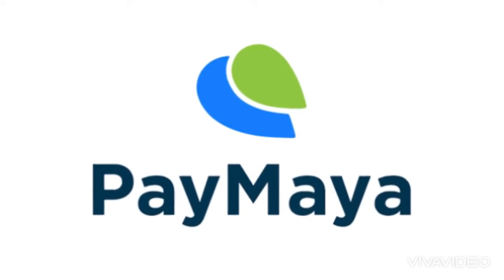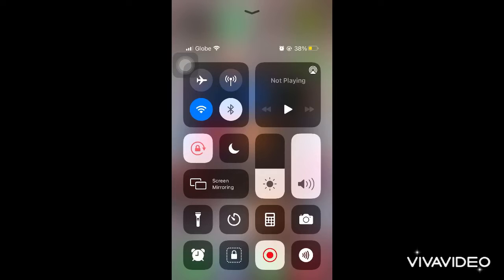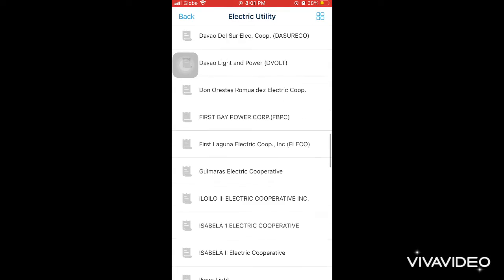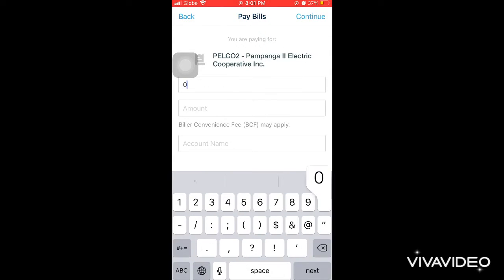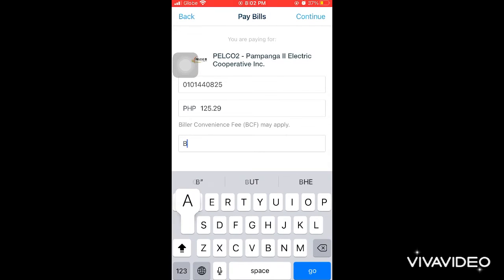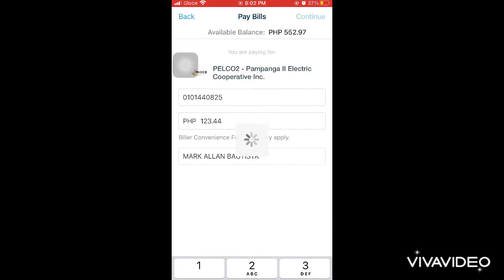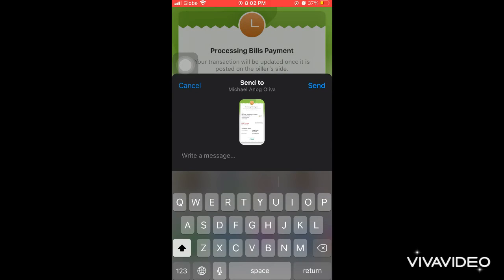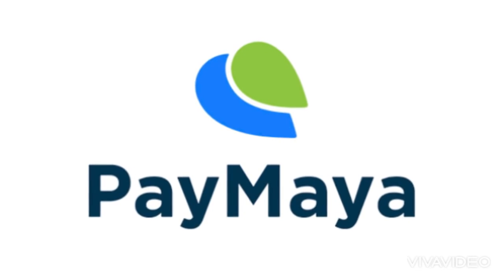HOW TO PAY ELECTRIC BILL THRU PAYMAYA?